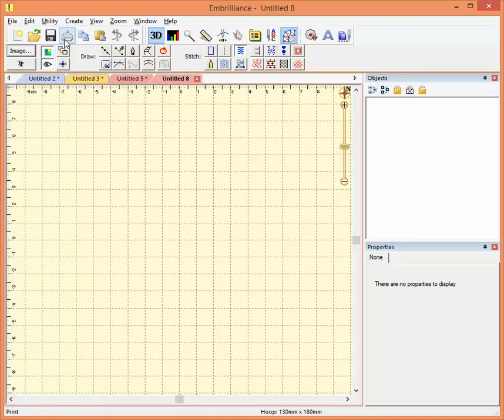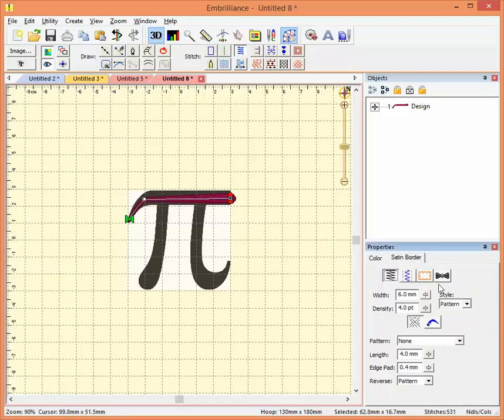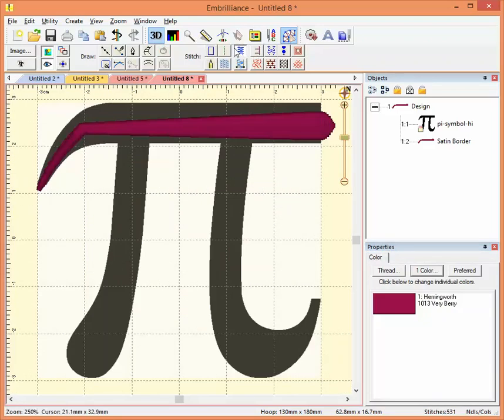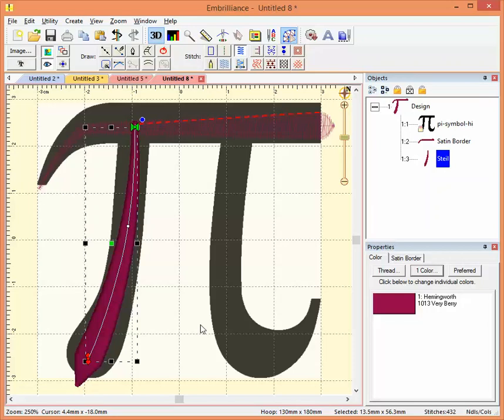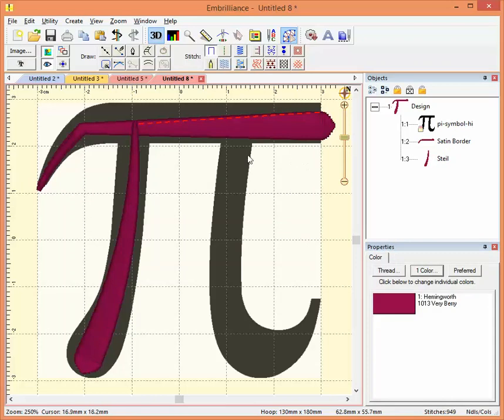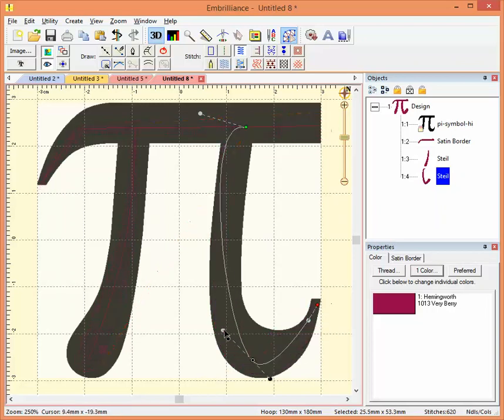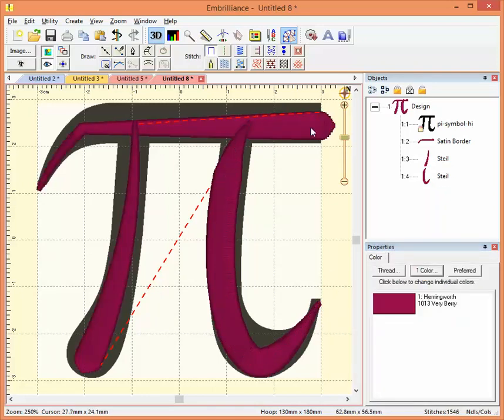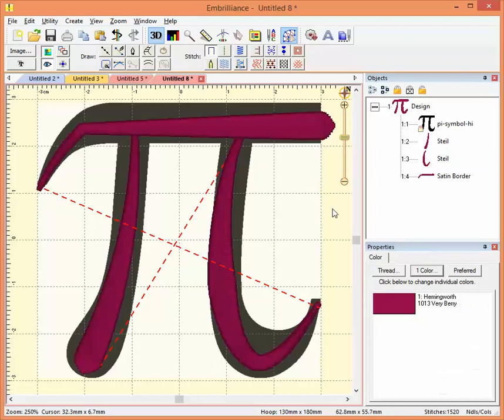StitchArtist QA Brush strokes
This video attempts to answer a question of how to create the look of brush strokes as in Chinese or Japanese calligraphy, using the properties of the "Satin Border" in StitchArtist